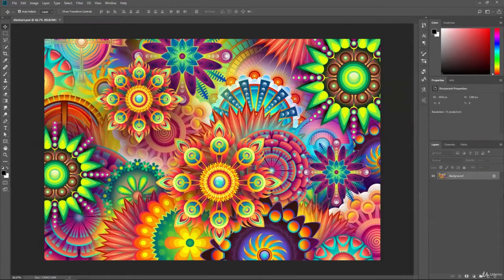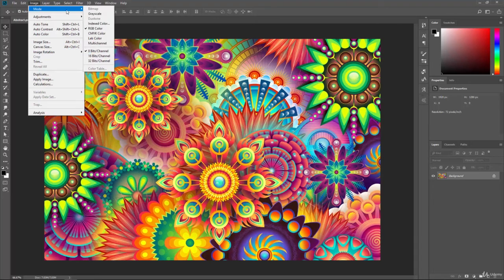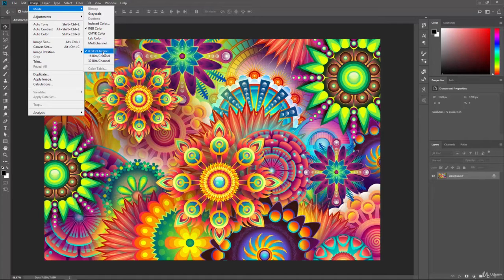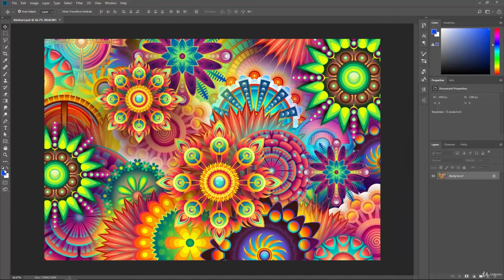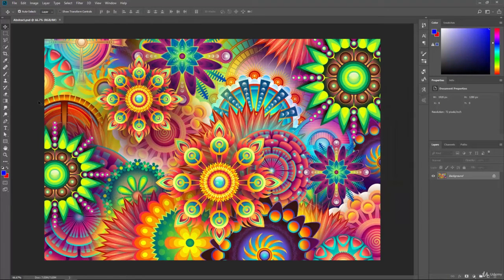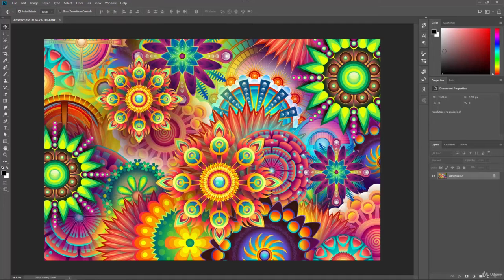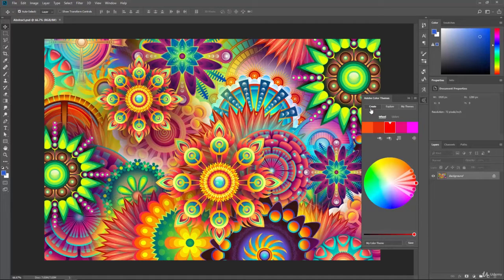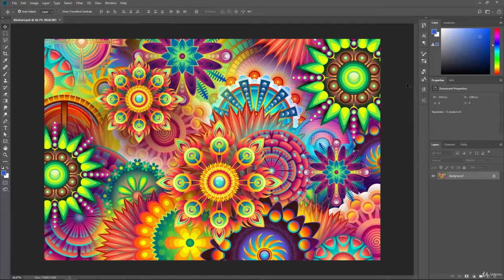Working with Color in Adobe Photoshop CC Tutorial (Part-119)